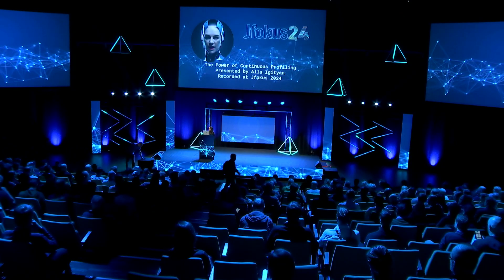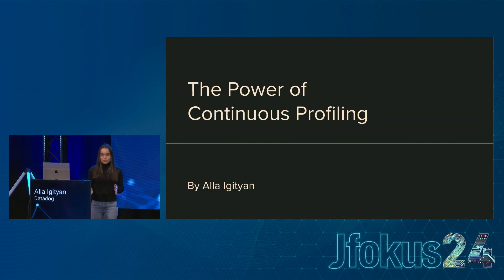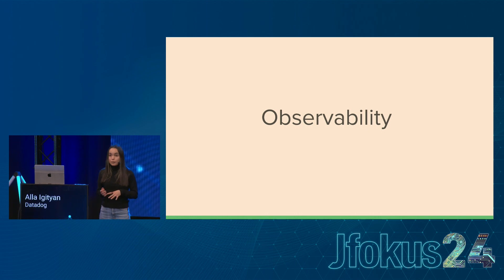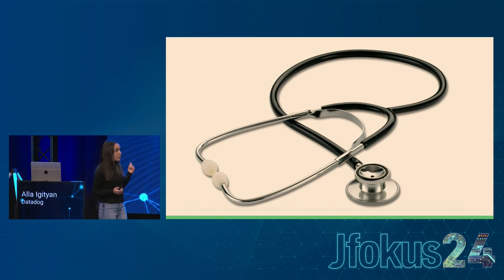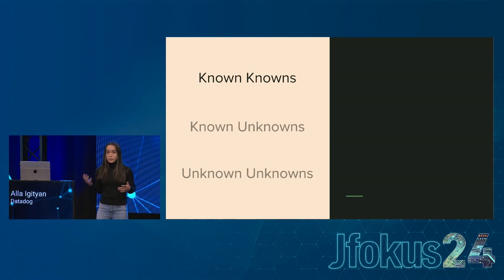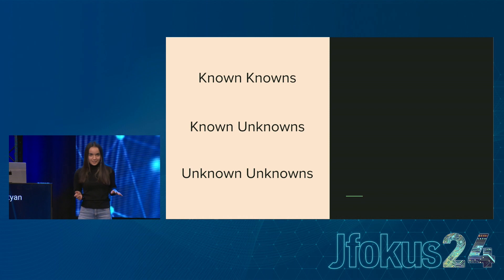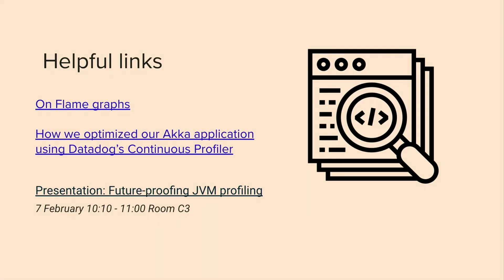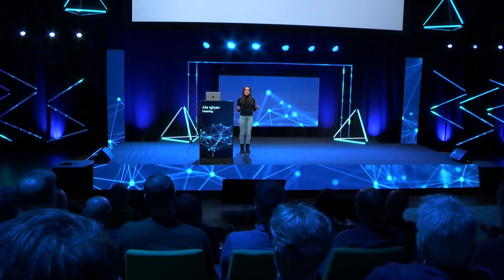The Power of Continuous Profiling by Alla Igityan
With your code base growing larger and deployments getting more frequent and complex, it’s getting increasingly important to have in-depth visibility into your code. During this presentation, we will explore the critical topic of code profiling and various challenges engineers encounter when identifying performance bottlenecks and uncovering the “unknown unknowns”. Then, we will look into the key differences between traditional profiling methods and continuous profiling, emphasizing the significance of production profiling.

By the end of this talk, you'll gain a foundational understanding of continuous profiling, setting you on the right track to start optimizing your software performance.

Alla Igityan
Datadog